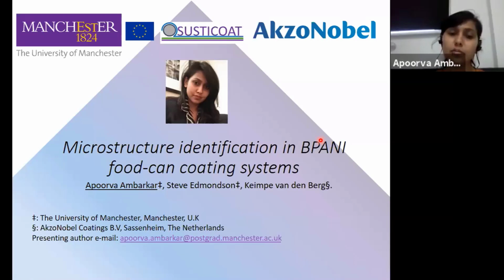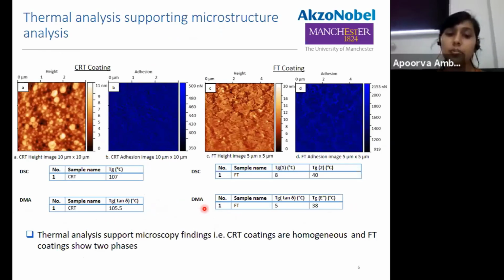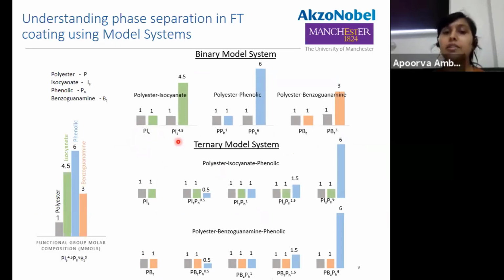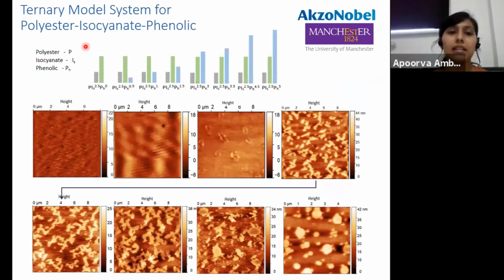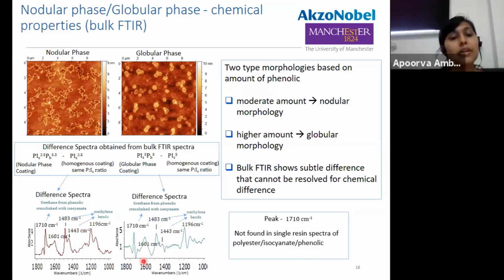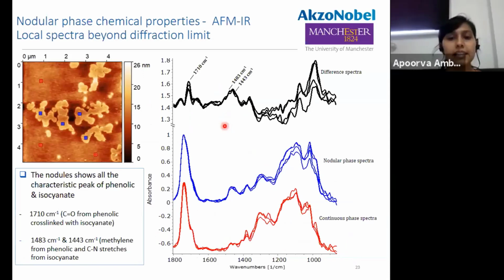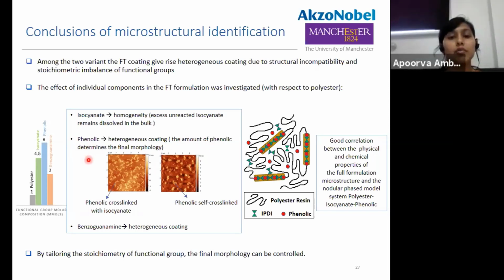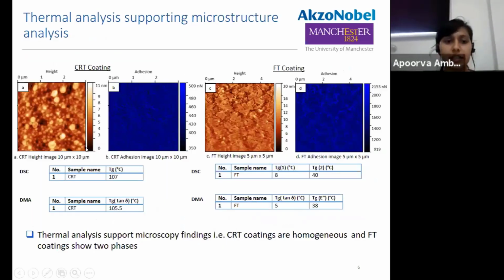RSC FST FFFC III - Microstructure of packaging coatings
Apoorva Ambarkar - Microstructure of packaging coatings
Apoorva Ambarkar*‡§, Steve Edmondson‡, Keimpe van den Berg§
‡: School of Materials, The University of Manchester, Manchester, M13 9PL, England, UK
§ :AkzoNobel Coatings B.V, Sassenheim, 2171 AJ, The Netherlands

Organic coating systems play an important role in the protection of metallic surfaces from corrosion. It is often observed that coatings without an apparent defect, fail unexpectedly during use, allowing corrosion to occur in specific regions and not uniformly across the surface. Thus, fundamental understanding of organic coating microstructure may hold the key to understanding failure mechanisms in intact coatings. Despite prior efforts to characterize relevant coating microstructures, direct correlations to performance remain limited. To obtain further insight requires advanced characterization tools that allow simultaneous mapping of multiple properties across the surface, such as crosslinking, stiffness/hardness, water uptake etc. AFM-IR, a hybrid technique between AFM (Atomic Force Microscopy) and infrared spectroscopy, allows advanced characterization of organic coatings by mapping their infrared absorptions across the underlying microstructure.

 In this study, two variants of BPANI (bisphenol A non-intended) food-can coating that are polyester based were chosen; Type A (chemical resistant type coating) and Type B (flexible type coating). Polyester based coating such type A & Type B are complex systems consisting of polyester as binder and several crosslinkers such as phenolics, Benzoguanamines, isocyanate etc., By studying their microstructure, it was discovered that Type B coating appears to be phase separated while Type A coating appears homogenous. Efforts were made to understand this distinction in the two variants, as it may be contributing in poor chemical resistance of Type B coating. AFM IR was used to map the chemical absorbance in the different phases of Type B coatings. The near industrial systems give a truer picture of microstructure but also introduce several complexities due to the complex chemistry involved between the binders & crosslinkers. Data processing was used to resolve height complexities and improve data interpretation. Simplified formulation made by varying the molar ratio of functional group between binder and crosslinkers further revealed crucial information on phase separation. AFM IR allowed identifying the phases in model systems and onset of phase separation. AFM IR technique has been useful in understanding chemical heterogeneity in complex systems.